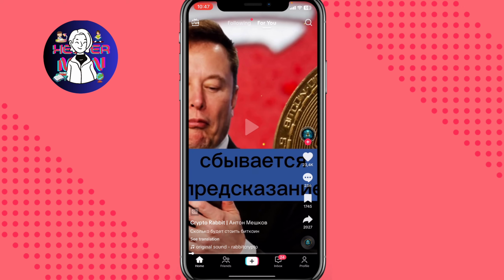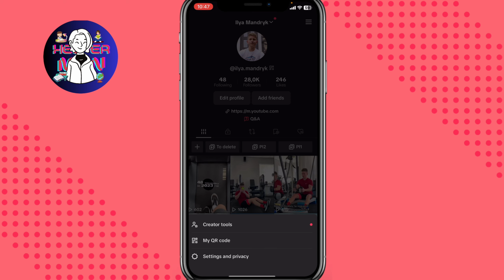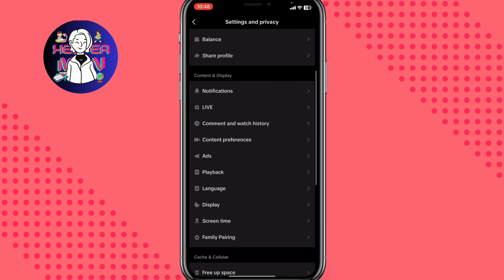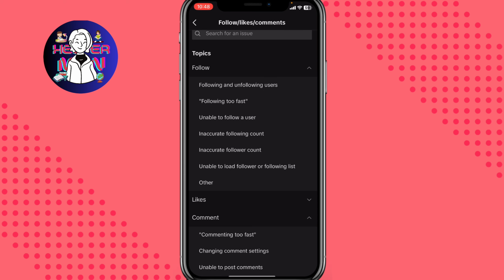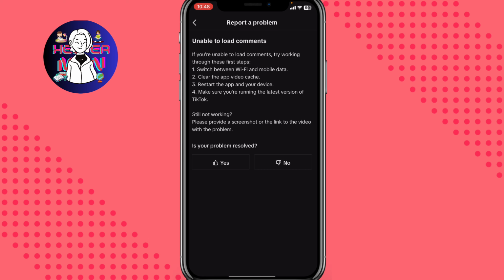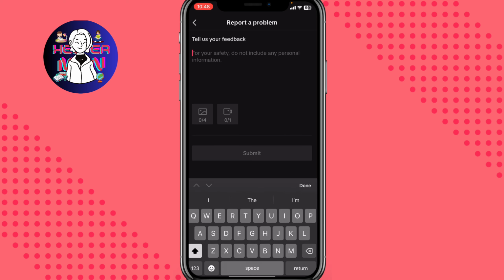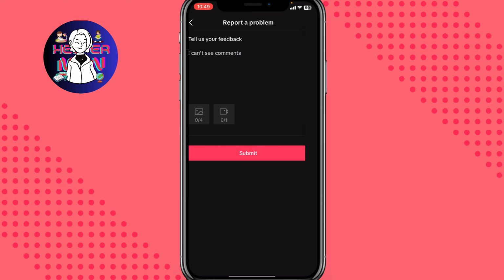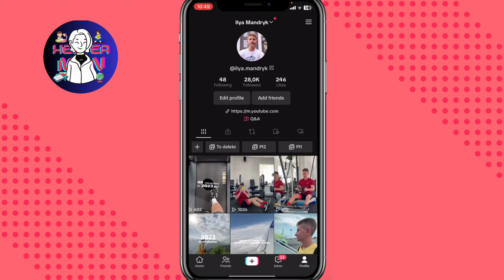How To Fix TikTok Comments Not Showing Problem